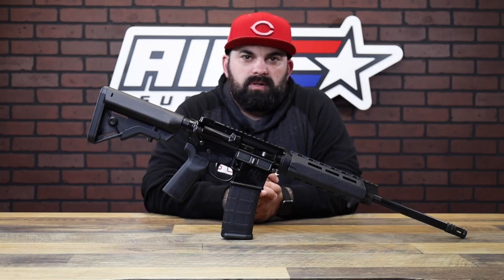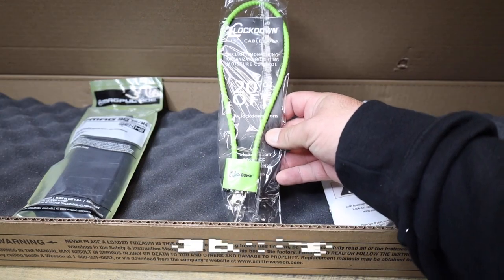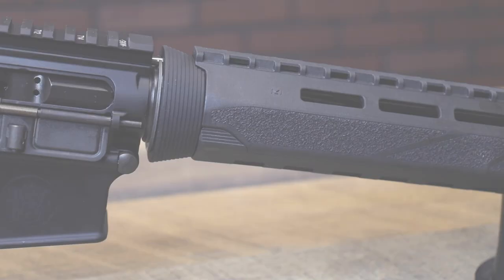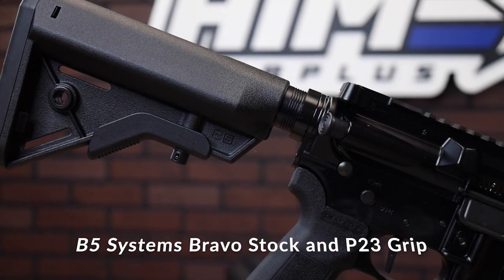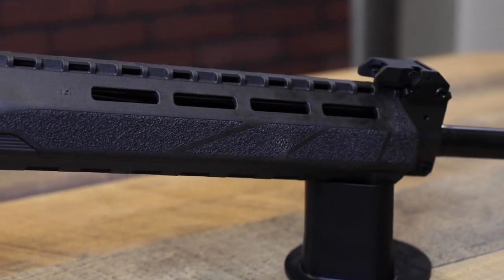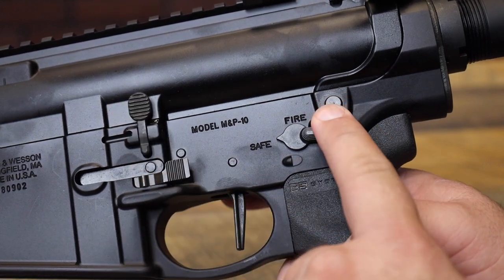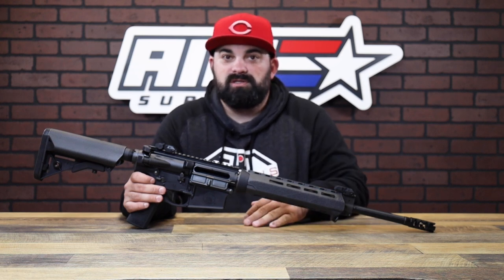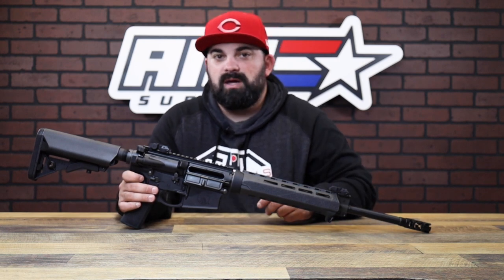AimSurplus Product Spotlight: Smith & Wesson Volunteer Series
A new line of rifles designed entirely from the ground up deriving directly from our consumer’s feedback; the Volunteer line of rifles pays homage to the company’s soon-to-be new home state of Tennessee, the Volunteer State.